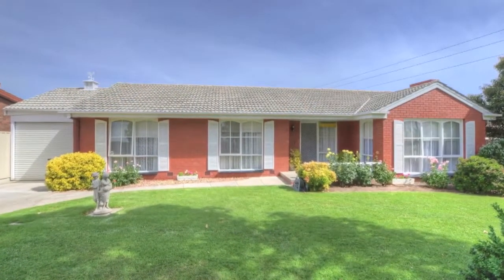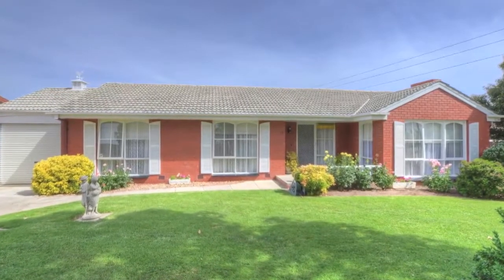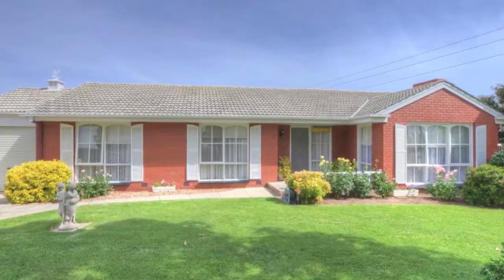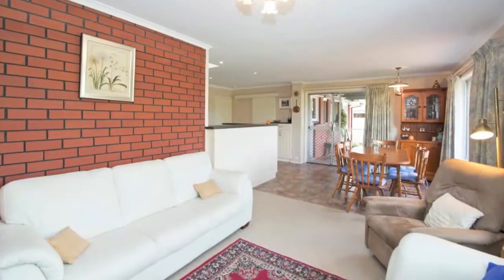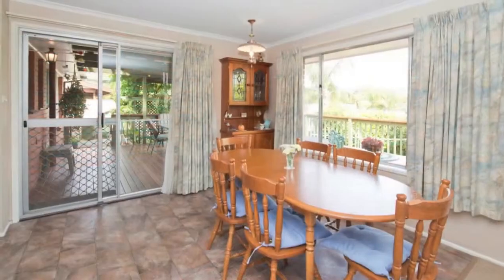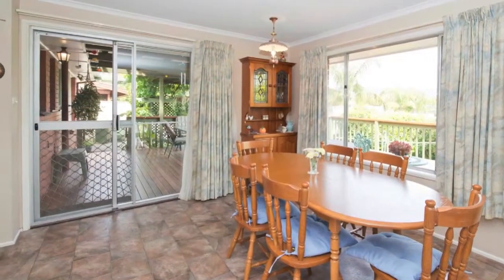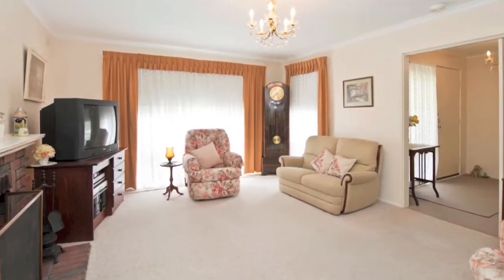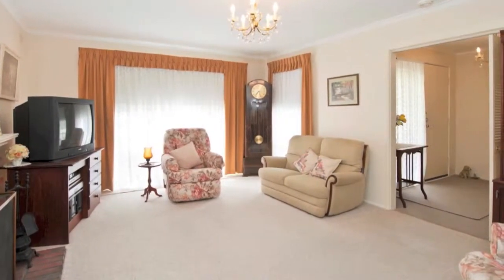27 Kanangra Road Dernancourt